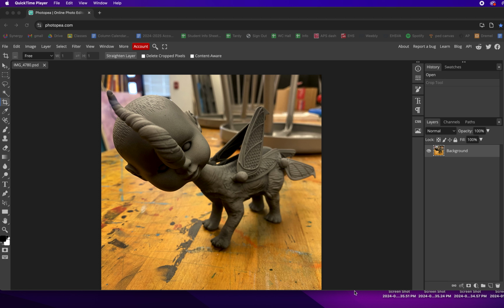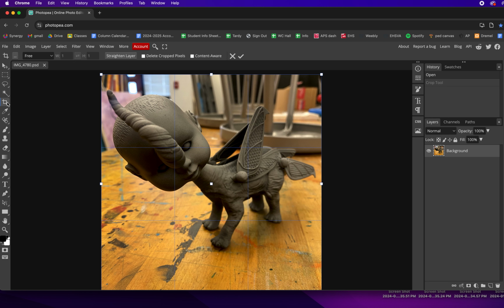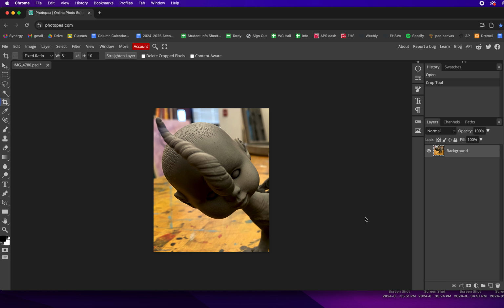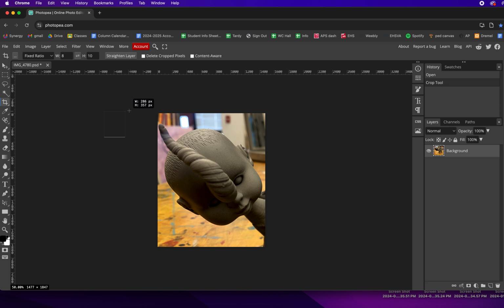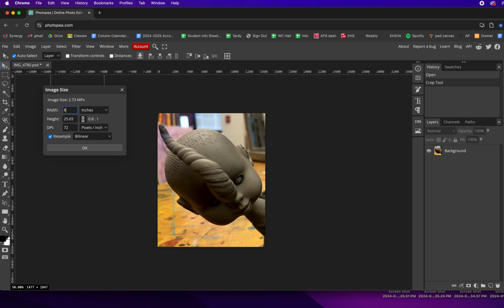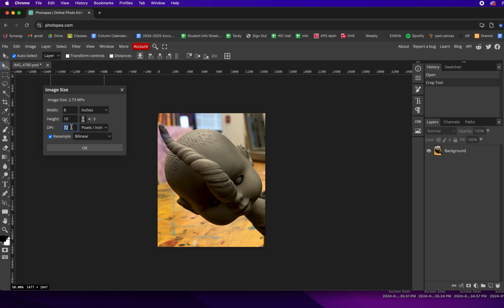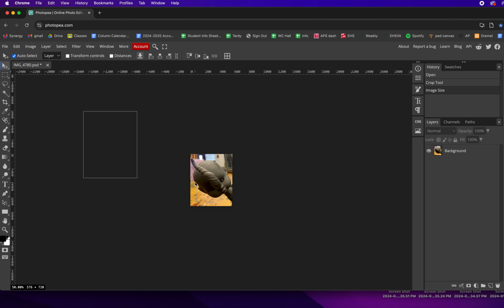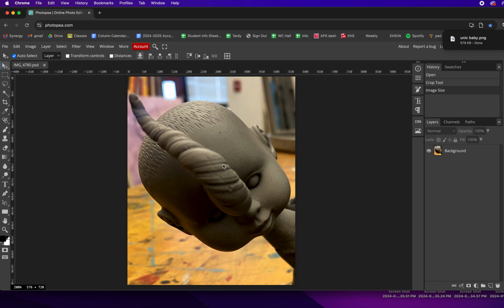Cropping and Resizing Photos in Photopea